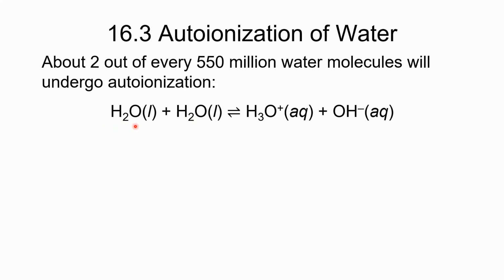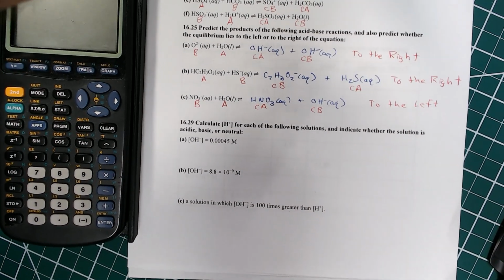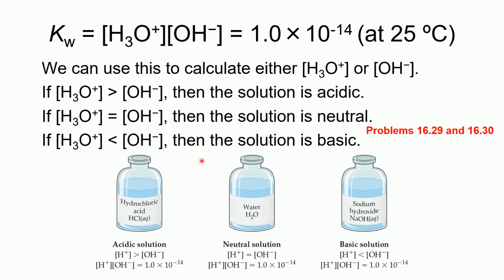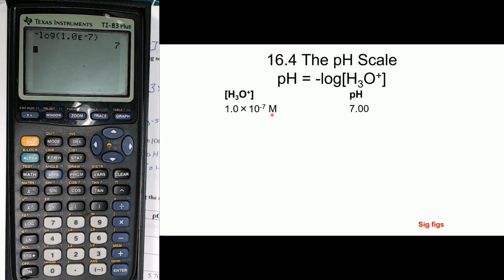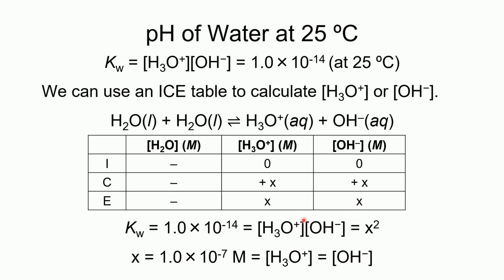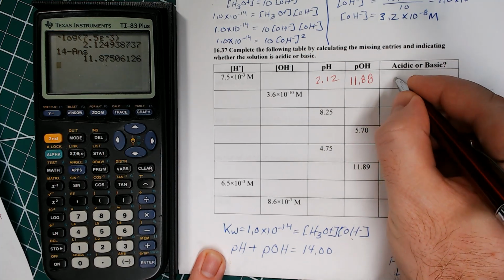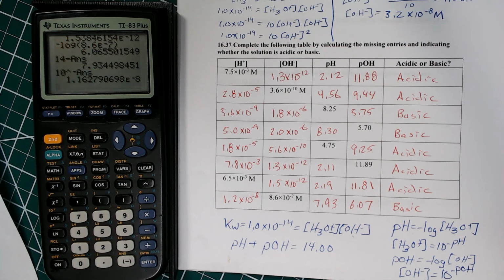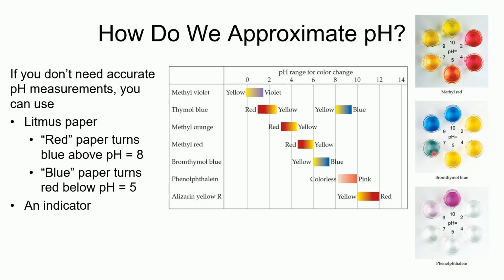General Chemistry II CHEM-1412 Ch 16 Acids and Bases Part 2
0:00 Section 16.3 The Autoionization of Water
4:01 Example problem: Calculate [H3O+] if given [OH-].
11:25 Example problem: Calculate [OH-] if given [H3O+].
17:28 Section 16.4 The pH Scale -- Make calculations related to pH, pOH, [H3O+], [OH-], and Kw.
24:26 pH of pure water at 25 C. Using an ICE table to calculate the pH.
29:36 Example problem: Calculate [H+], [OH-], pH, and pOH when given on of the values.
39:52 How do we accurately measure pH?